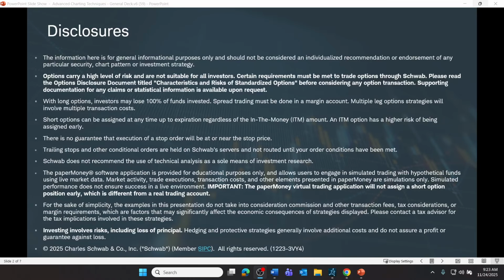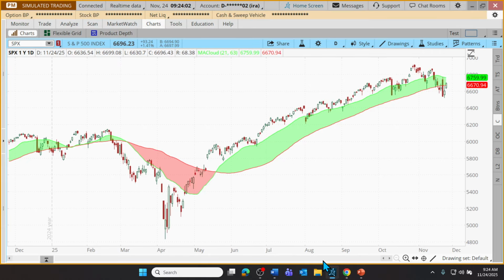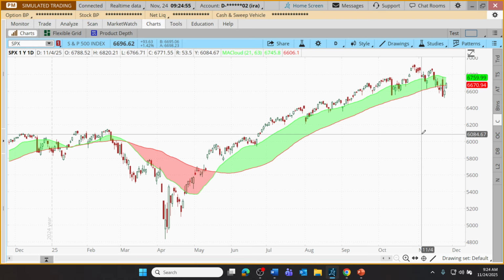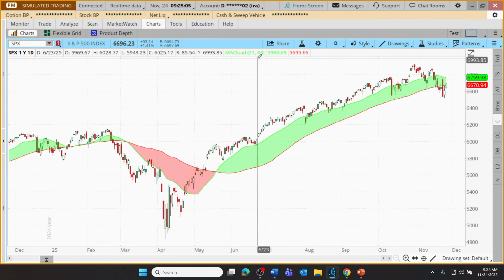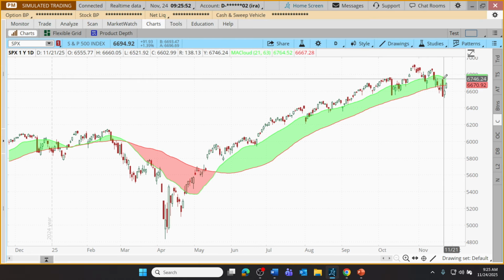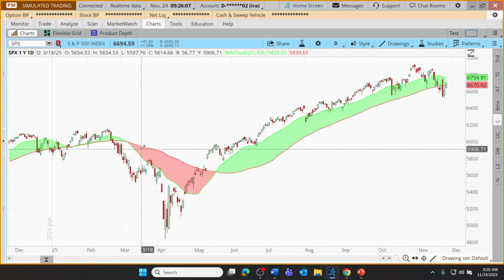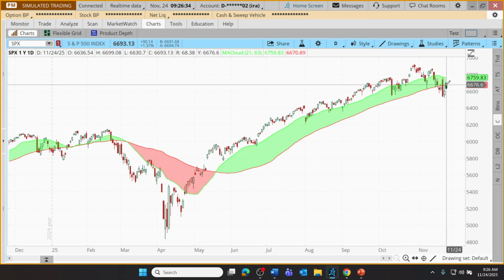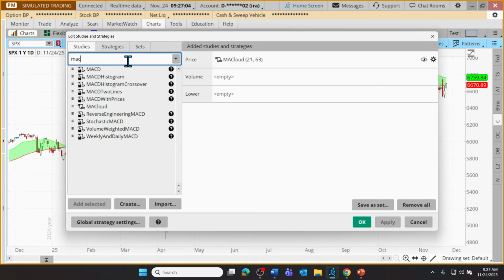Using the MA Cloud Indicator to Confirm Stock Trend Direction and Strength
In this video, Schwab Education Senior Manager Cameron May provides a quick introduction to a custom chart tool known as a "Moving Average Cloud" that can be added to the thinkorswim Desktop platform. Some traders employ and MA Cloud in their efforts to confirm a stock's apparent trend direction, as well as whether that trend appears to be strengthening or weakening.
1125-E7R1